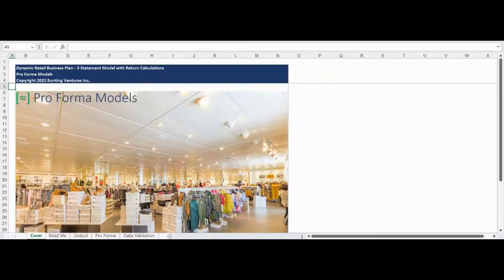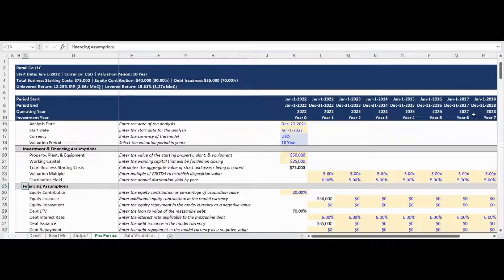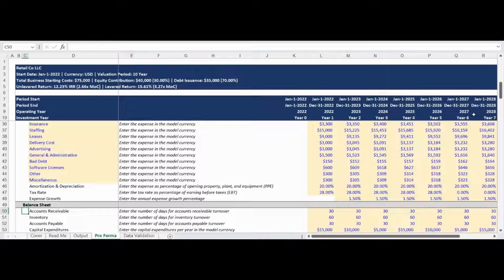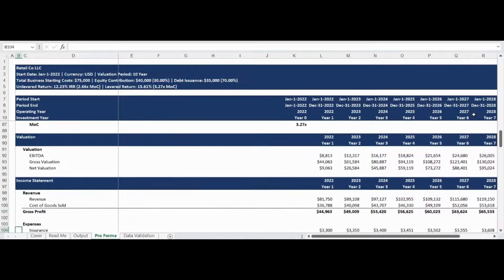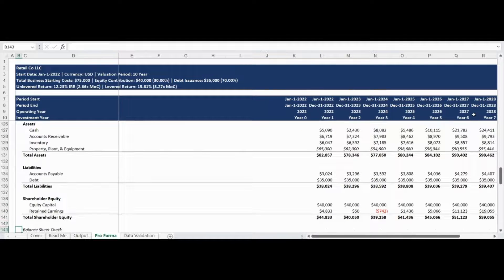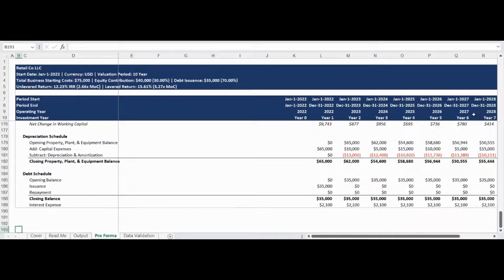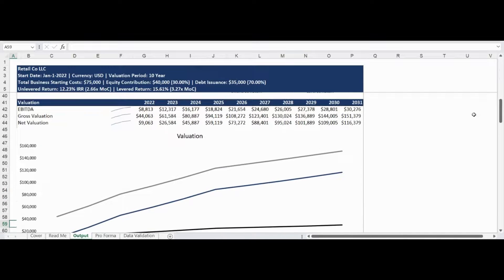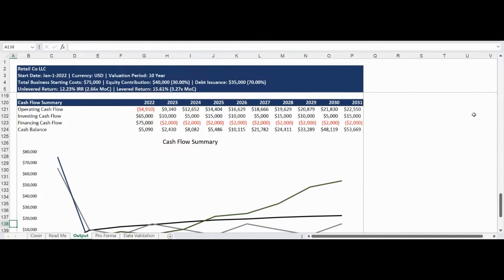Dynamic Retail Business Plan 3 Statement Model with Return Calculation - Pro Forma Models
Overview:
Pro Forma Models created this model to analyze the financial return of a retail business using a 3 statement model. The pro forma tab includes all assumptions and calculations for the sources and uses, returns, annual valuation, income statement, balance sheet, and statement of cash flows. The model is dynamic for up to a 10 year valuation period for returns and allows for a variety of debt and equity assumptions including the ability to buy back or issue debt/equity throughout the business hold period. The output tab provides print-ready formatted reports of key metrics and indicators, which can be used with investors and lenders as a business plan supplement.

Model Highlights:
- Dynamic pro forma financial model allowing for up to 10-year projection
- User defined business, financing, operating, capital expense, and valuation assumptions
- Dynamic returns model including calculation of yield, IRR, and multiple of capital on a levered and unlevered basis
- Institutional-quality actionable reporting output to drive investment decision making
- Fully unlocked and transparent model allowing users to customize
- Support from a team of highly qualified investment and financial professionals

Key Features:
Built for anyone looking to accurately analyze and existing business or a start a new venture. The model:
- Provides institutional-quality actionable reporting output to drive investment decision making including sources and uses, levered IRR, unlevered IRR, multiples of capital, and valuation tracking by year
- Provides a precise and neatly organized dynamic returns schedule
- 3 statement model contains no plugs through the use of supporting schedules ad fully integrated calculations
- Calculates equity requirements and forecast a debt schedule based on a variety of user assumptions
- Projects investment value and returns for up to 10-years in advance

Support:
Built by investment and finance professionals with institutional experience in private equity, real estate, investment banking, consulting, entrepreneurship, and asset management.

Personalized and responsive support is available from our team of highly qualified investment and financial professionals.

Our team is available for custom financial model development and consulting engagements.